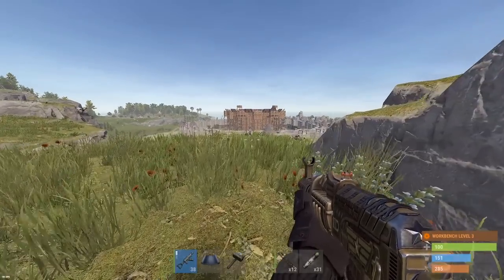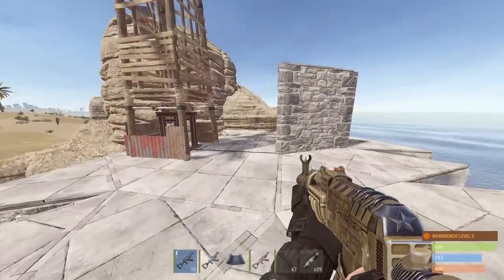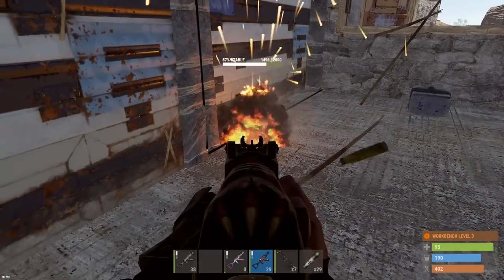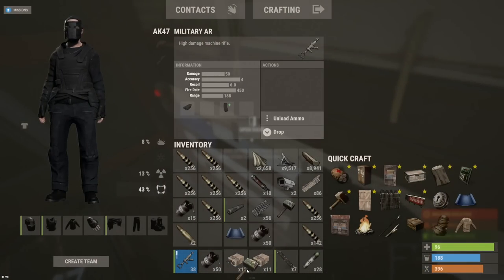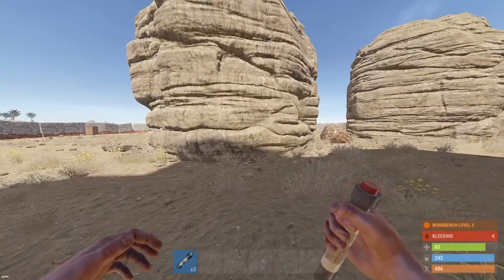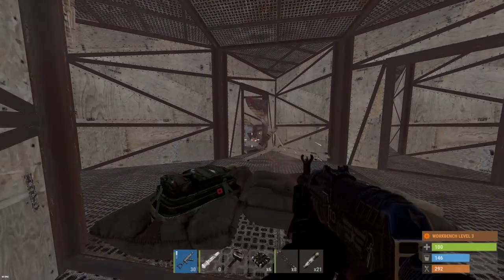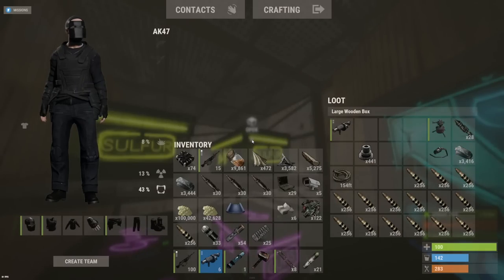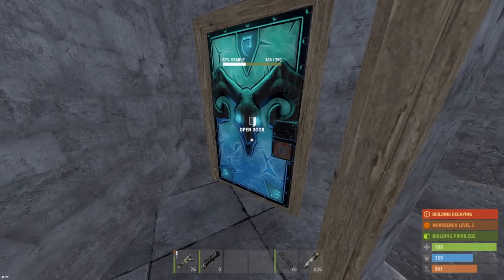his COMPOUND was 10X MORE SECURE than the ACTUAL BASE!!! (TINY)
In this raid his compound was 10x more secure than the actual base (tiny)...

MY SERVERS:
Rust Academy US 5X SERVER:
(connect 5xnobps.rustacademy.us:28015)

Rust Academy EU 5X SERVER:
(connect 5xnobps.rustacademy.eu:28015)

Rust Academy EU 10X SERVER:
(connect 10xnobps.rustacademy.eu:28015)

Rust Academy US 10X SERVER:
(connect10xnobps.rustacademy.us:28015)

Rust Academy EU 1000X BATTLEFIELD SERVER:
(connect 1000x.rustacademy.eu:28015)

Rust Academy US 1000X BATTLEFIELD SERVER:
(connect 1000x.rustacademy.us:28015)

1st Song: HIGH SCHOOL
2nd Song: WORKOUT
3rd Song: POPS
4th Song: SUNSET
5th Song: CENTERFOLD
6th Song: POP SMOKE TYPE BEAT 2020
7th Song: HAPPY TYPE BEAT 2020
8th Song: NO FEELINGS

(plumduck.net)